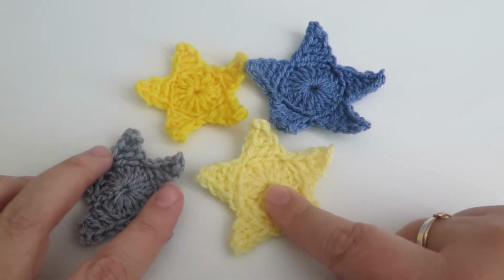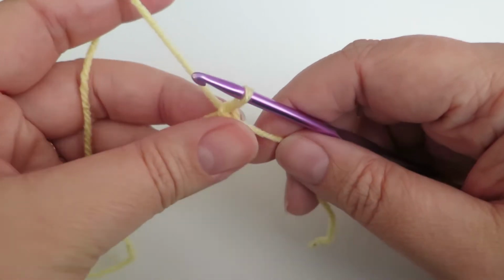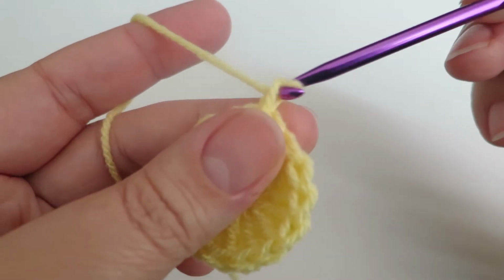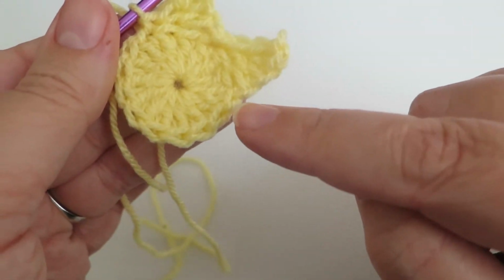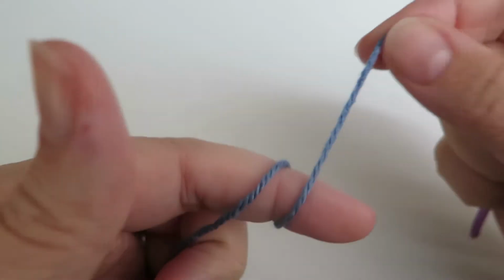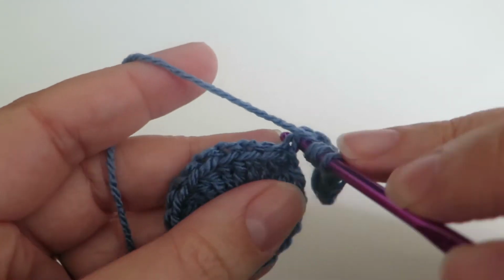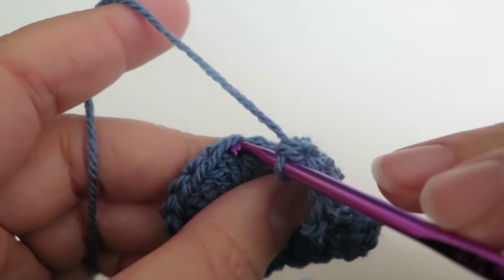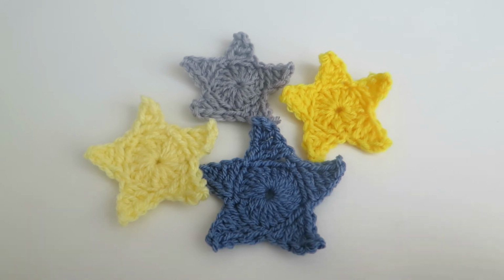Simple Crochet Stars - Tutorial | Girlybunches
Available in Paperback or Kindle versions! Learn to Crochet with Girlybunches - Simple Crochet Stars - Tutorial
This weeks video. CLICK "SHOW MORE"

is how I made these cute simple crochet stars

BIG Thank you to Mummy Girlybunches who kindly transcribed this video in English.

Hello friends
This week I will be showing you how to make cute simple crochet stars.  Useful for many projects including card making, scrapbooking or revamping an old top!

Some links below might help you out:

I use British Terminology.. so here is a link to a video explaining the differences, just in case you didn’t know there were any:

I hope you like this video, if you do, I would love a thumbs up!

Olivia
x